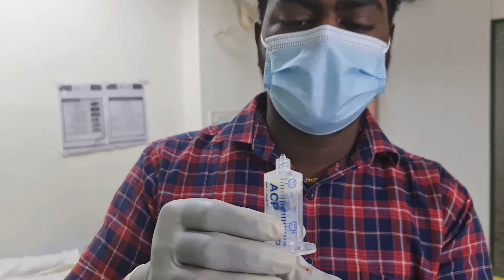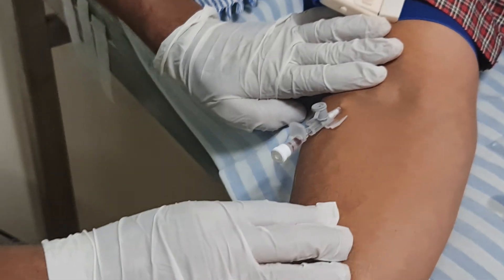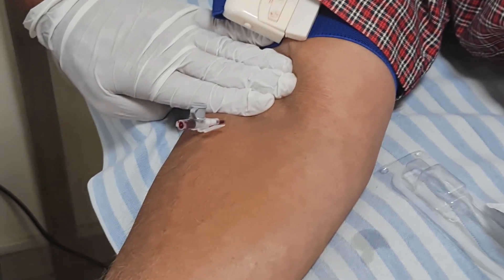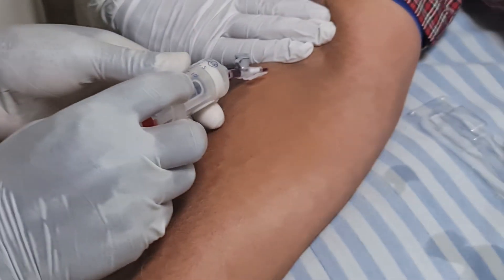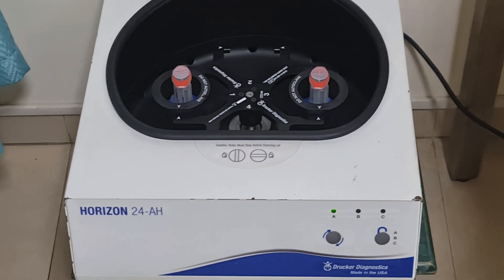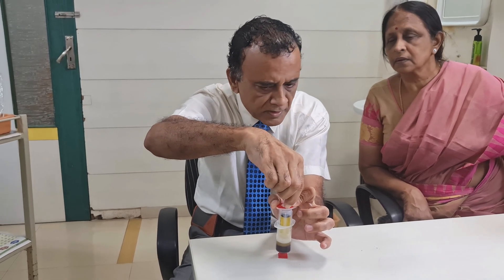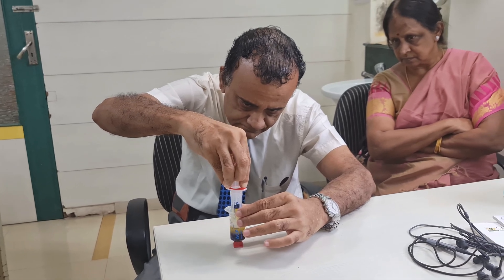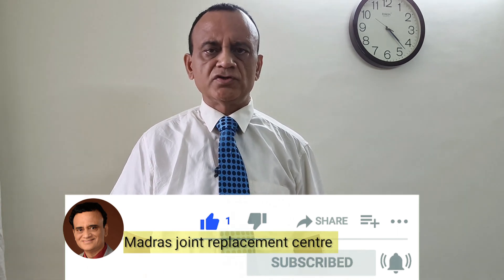How PRP is made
How PRP is made @ Madras Joint Replacement Center MJRC. Platelet-rich Plasma (PRP) is prepared by drawing venous blood at the cubital fossa of the arm and centrifuging it in a proprietary syringe. The PRP obtained at the end of this peocess is low in white blood cells and red blood cells while the  platelets are concentrated 5 times in each ml. This is inferred from the amber color of the PRP. Therefore, this PRP doesn't cause any inflammation. It is anti inflammatory and acts as biological stimulant to promote healing & repair of knee joint cartilage.